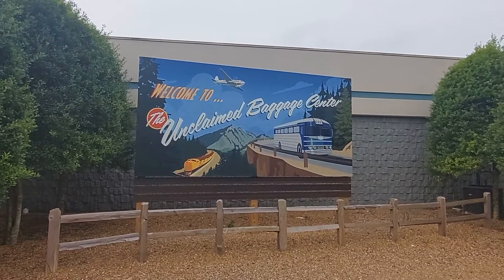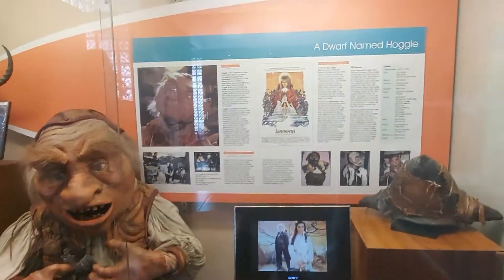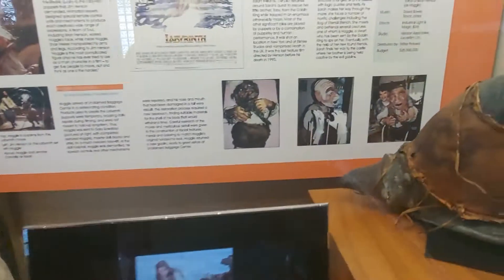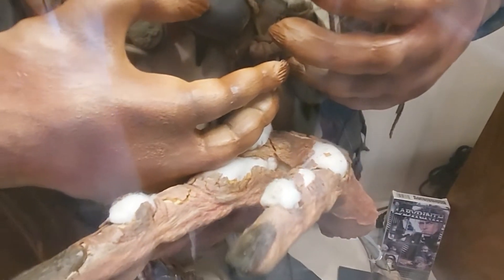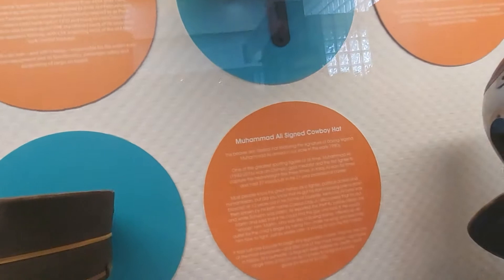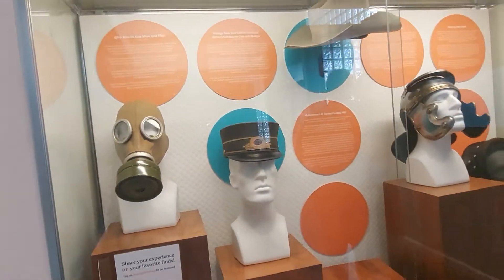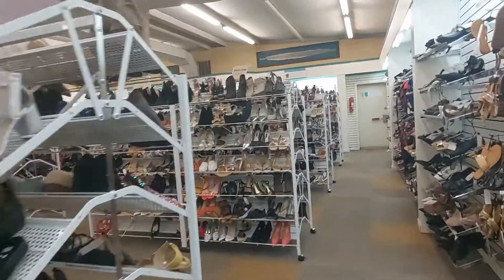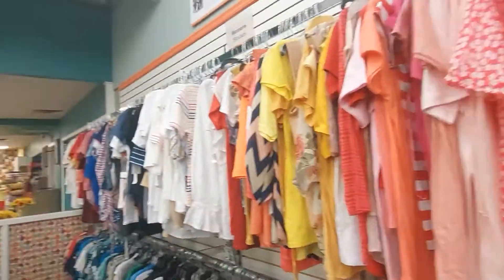The Unclaimed Baggage Center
Charlie and I stopped in Scottsboro, Alabama to check out Hoggle, the dwarf from Labryrinth. He was lost when being shipped back to the US when overseas filming was finished.